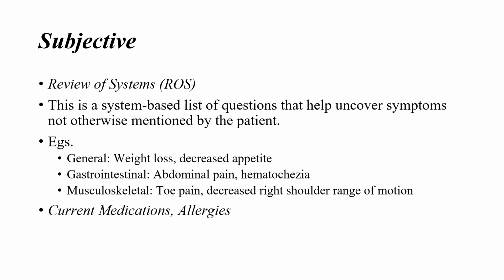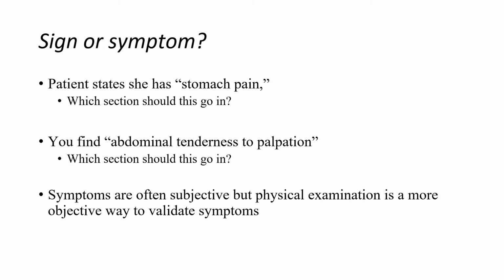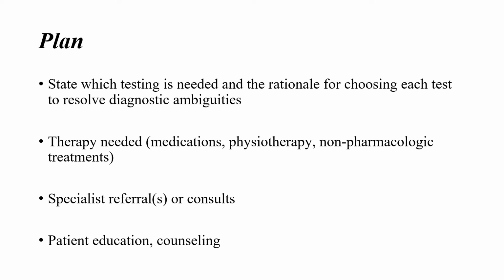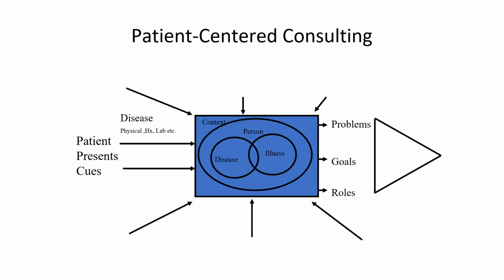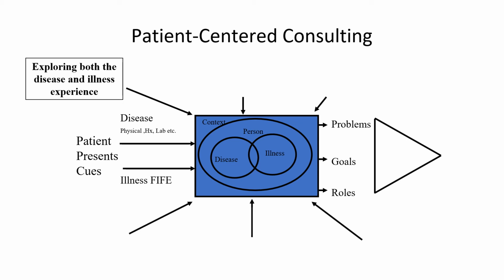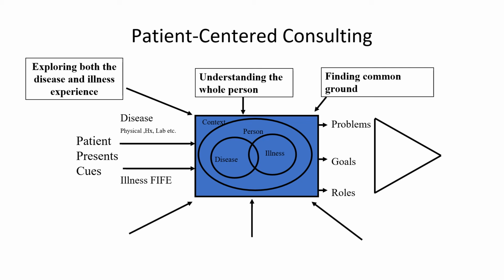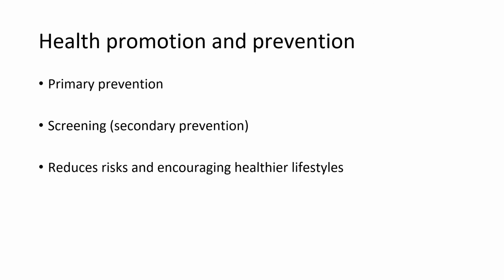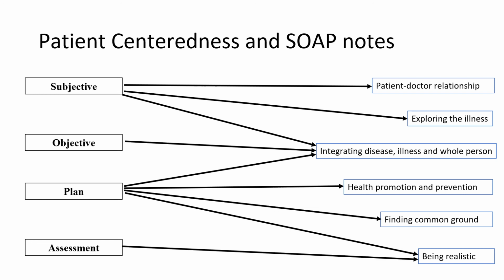Introductory Clerkship in Medicine Primary Care Component